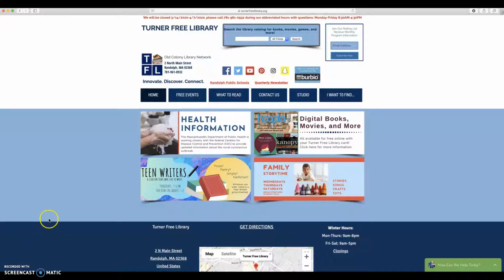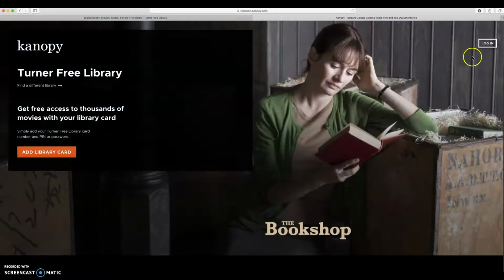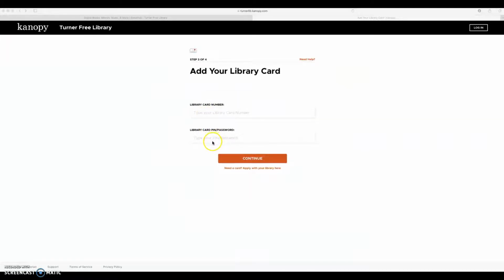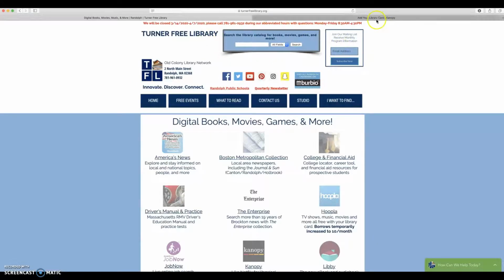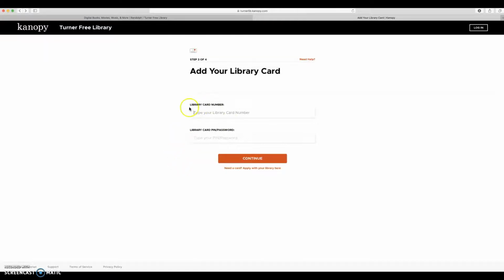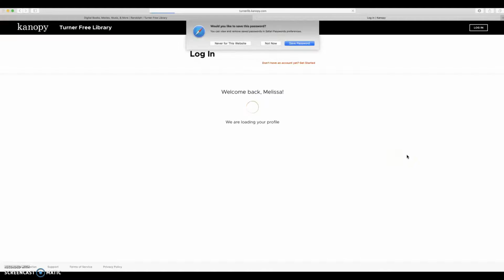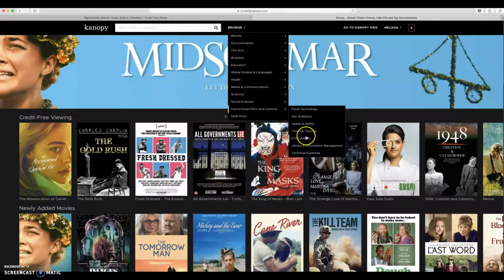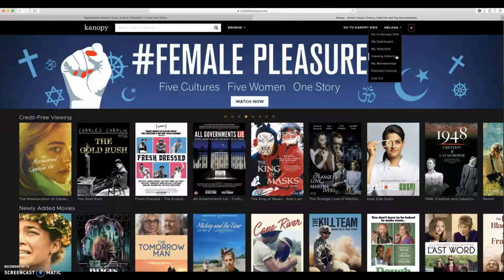Kanopy: How to Use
In this video, learn how to access and use Kanopy, a digital resource where you can stream movies and television shows for free with your Turner Free Library Card!  Patrons get up to 10 checkouts a month, and Kanopy Kids is currently free!